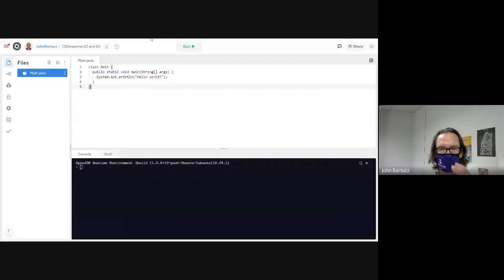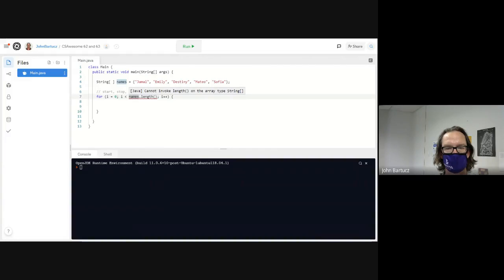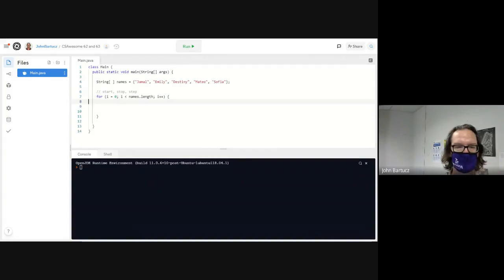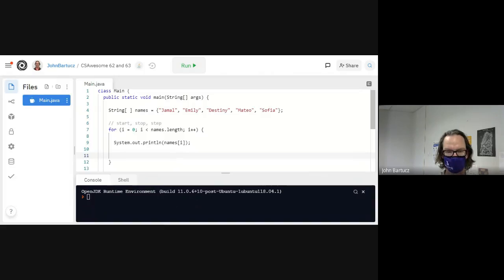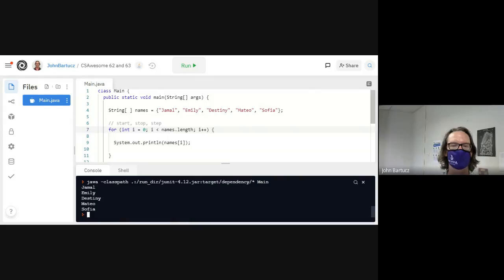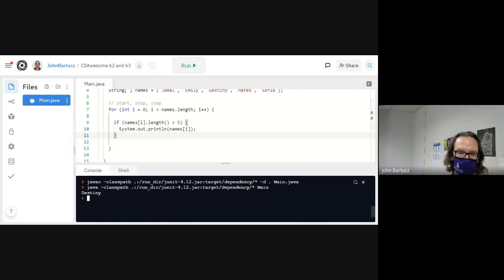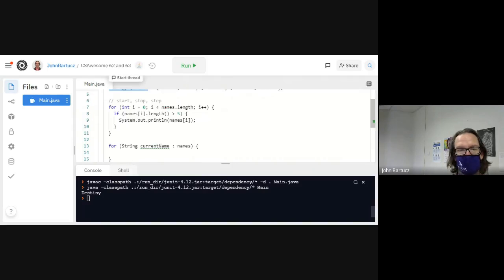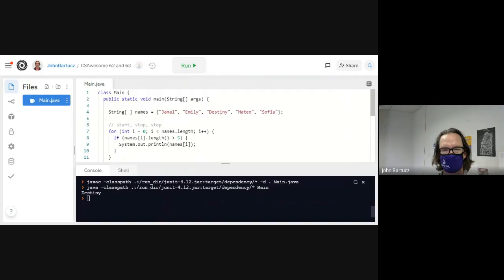AP CSA 6.2 6.3 For Loops and Enhanced For Loops